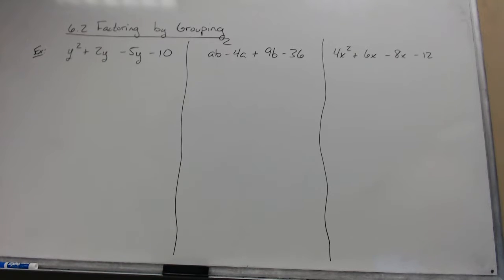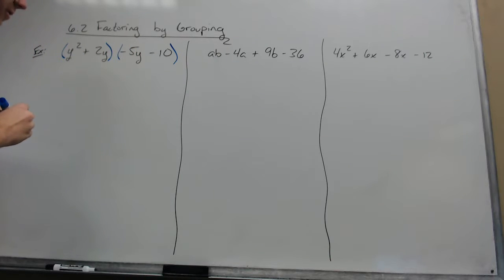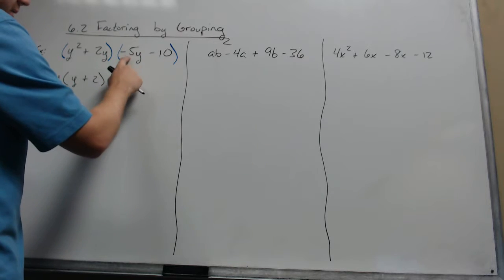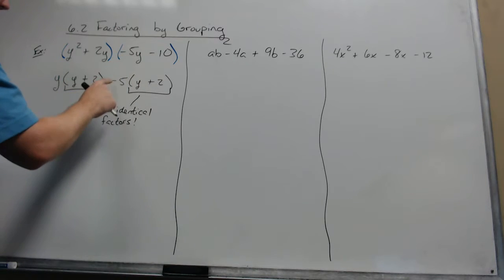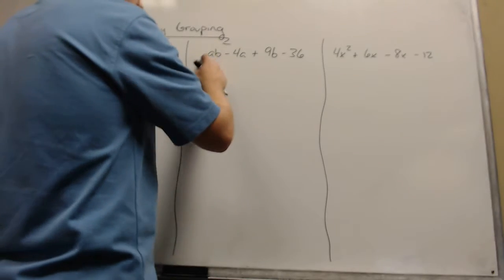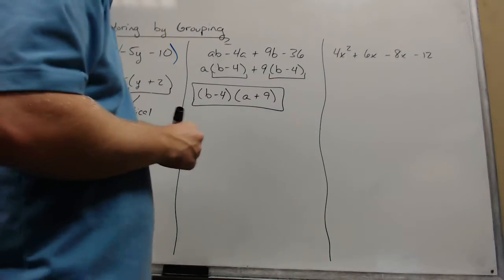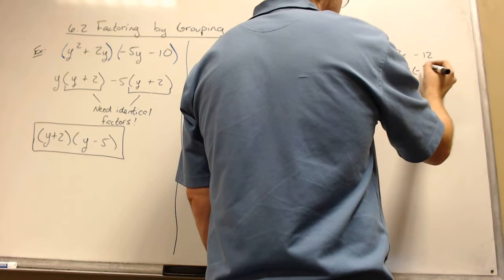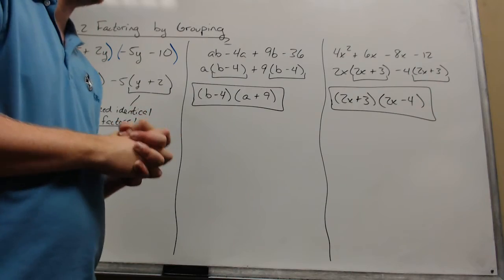CH 6.2 - Factoring by Grouping